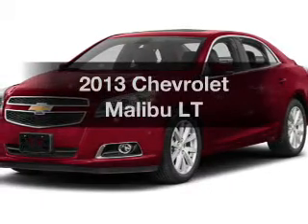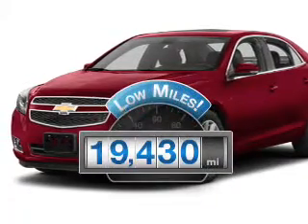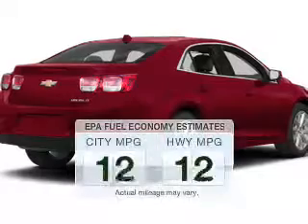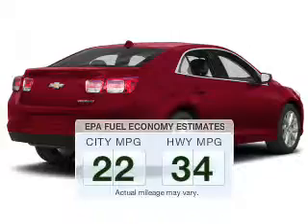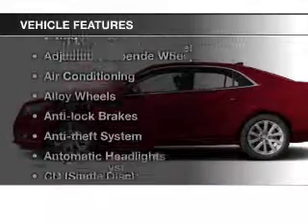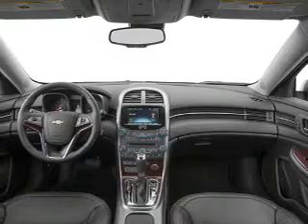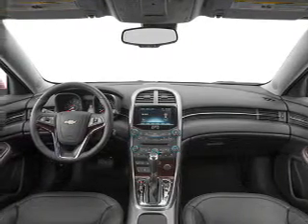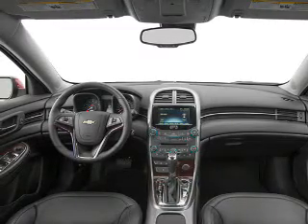2013 Chevrolet Malibu - Jackson MI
Find Similar Vehicles:
Year: 2013
Make: Chevrolet
Model: Malibu
Trim: LT
Engine: 2.5 L, 4 cylinder
Transmission:
Color: Blue
Mileage: 19430
Address:
2200 Seymour Road